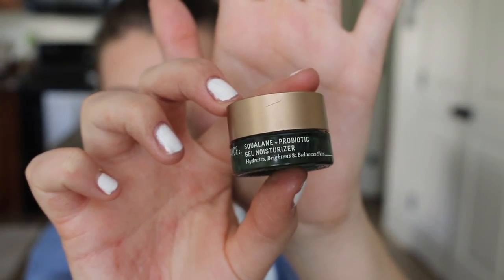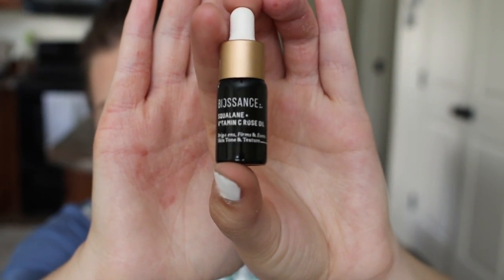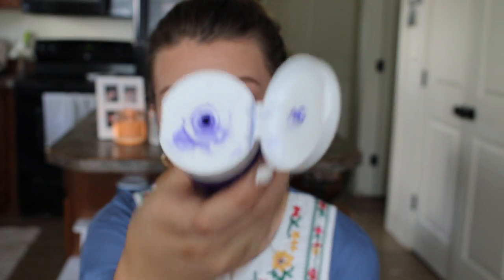My Summer Favorites 2018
I already can't wait to do this for Fall, my favorite season. I've linked all the products listed below (or a similar product). A BIG Thank you again to Cleo Madison. We all need more of their dresses in our lives. I have some exciting videos coming very soon.

Follow Along!

Matthew 11: 28-30 "Come unto me, all ye that labour and are heavy laden, and I will give you rest. Take my yoke upon you, and learn of me; for I am meek and lowly in heart: and ye shall find rest unto your souls. For my yoke is easy, and my burden is light."